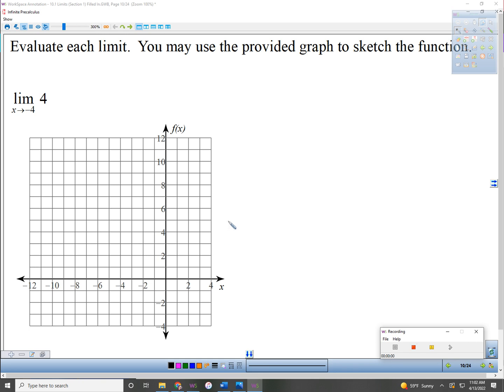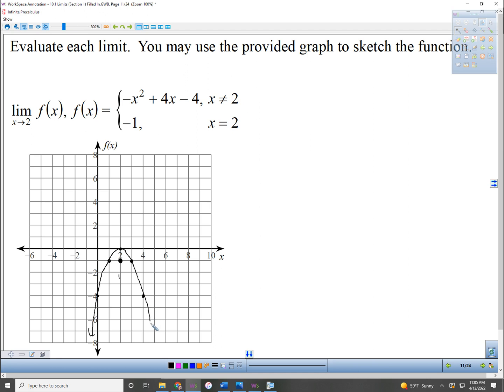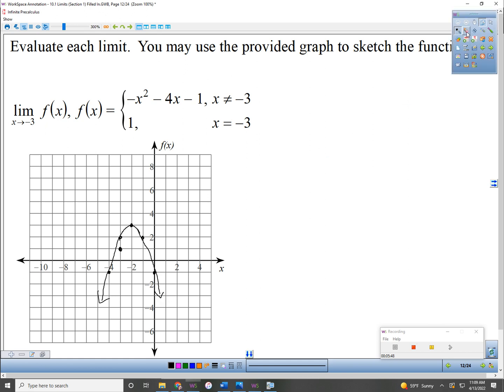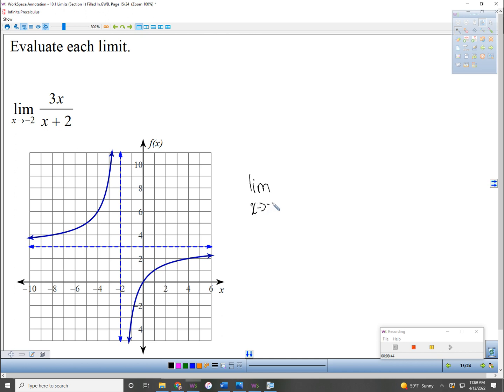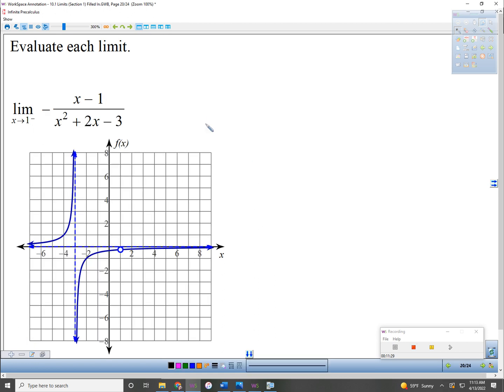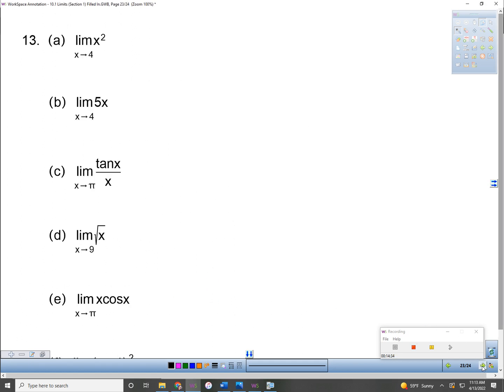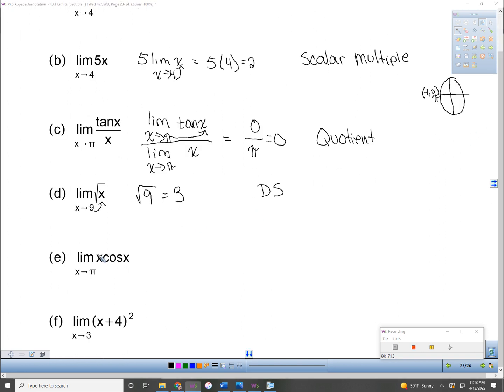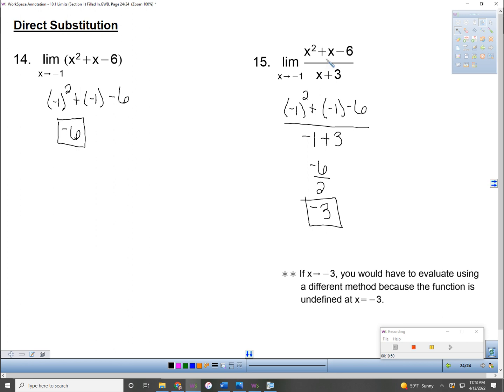10.1 Limits (Section 1 Part 2)